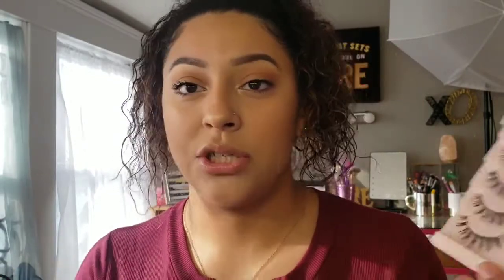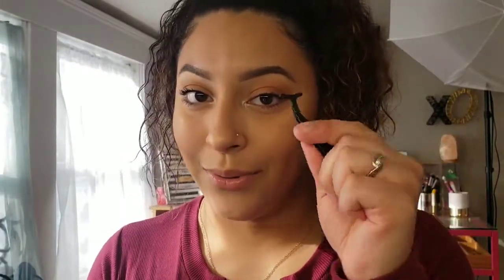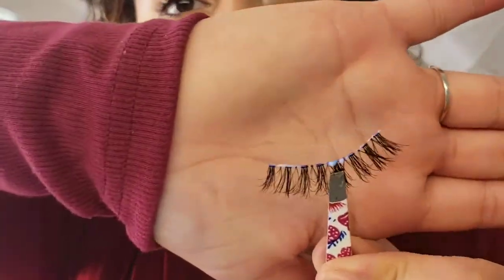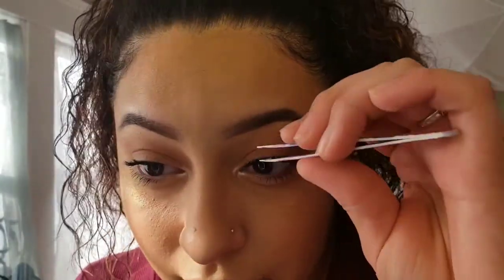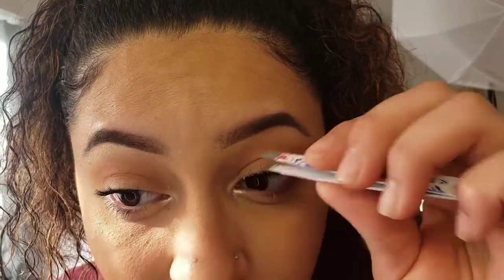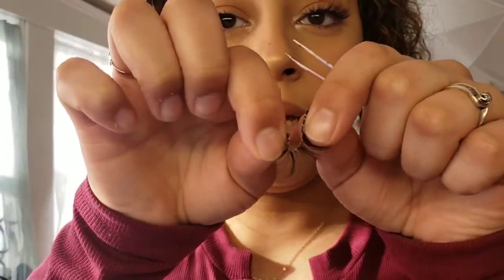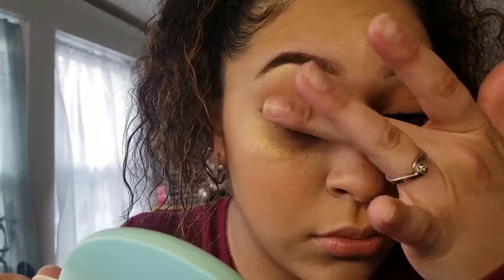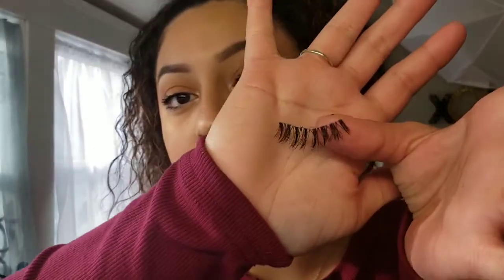EYELASHES APPLICATION REALNESS😂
In todays video I will be showing you guys how I apply my false lashes. Thx❤  -Nia